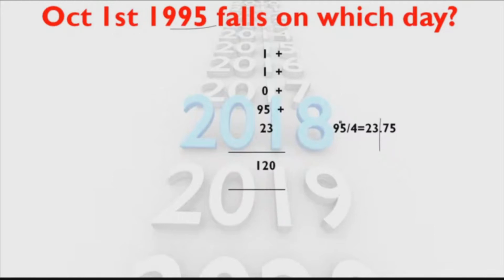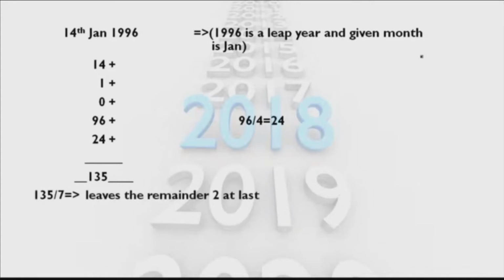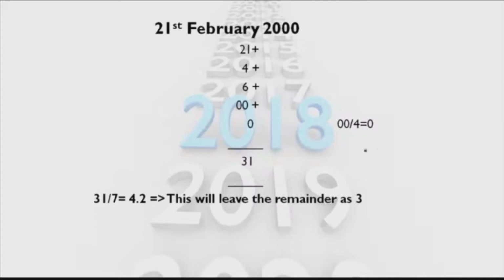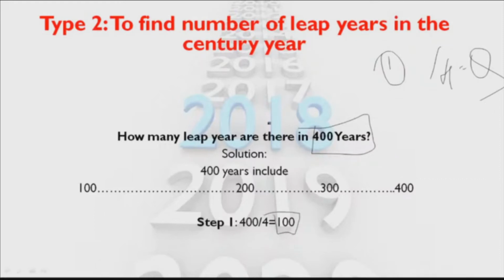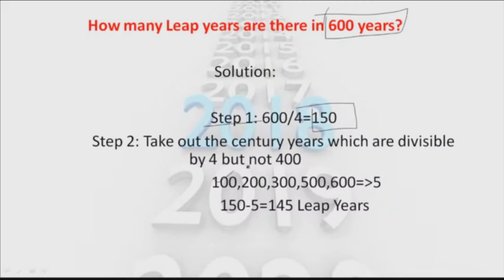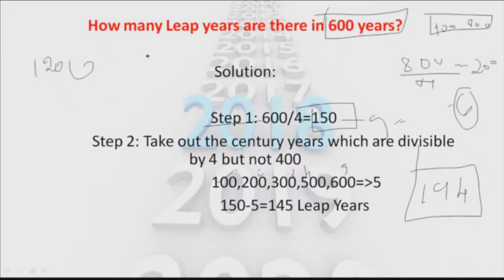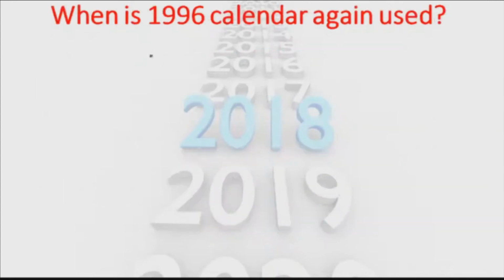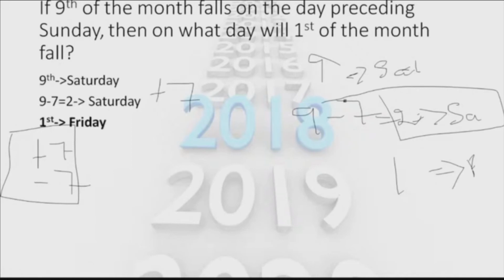Calendars and Clocks P2